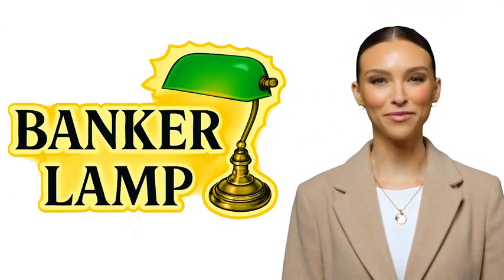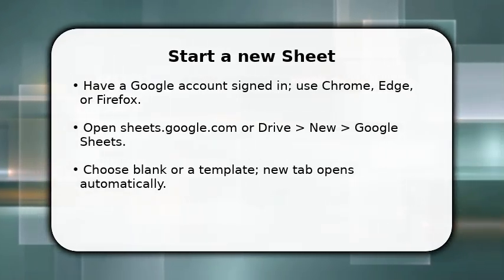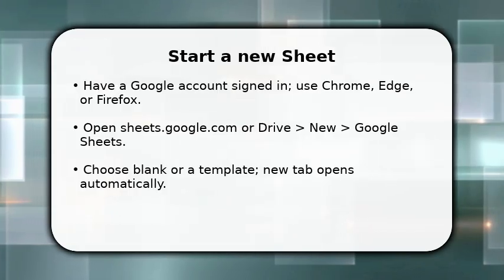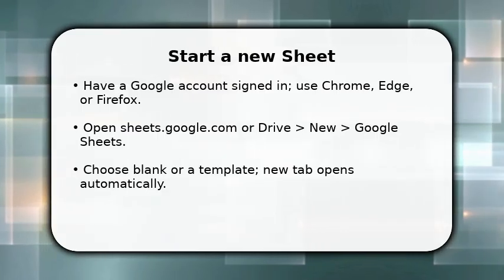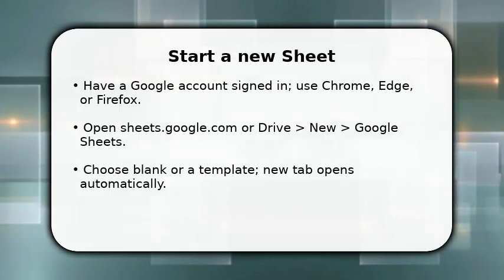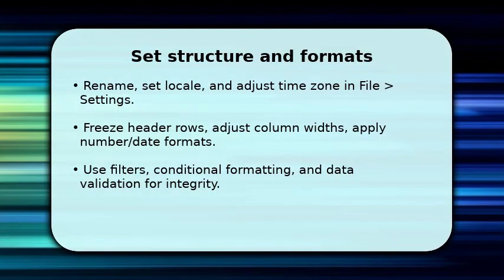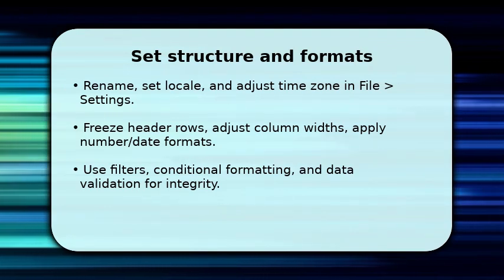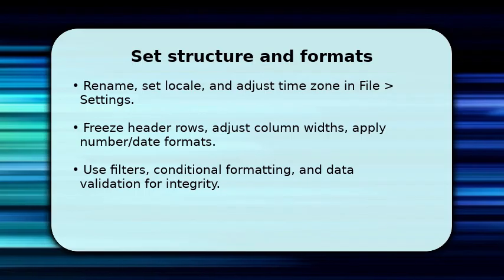How to Make New Google Sheet (updated)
Learn the step-bythy process of creating a new Google Sheet with our latest tutorial. Discover tips for organizing your data efficiently and customize templates to suit various needs.